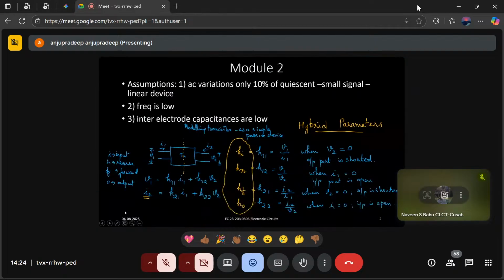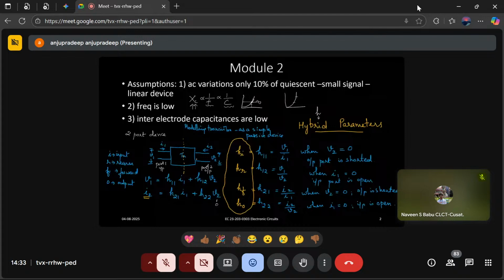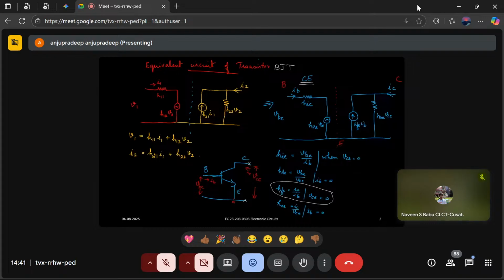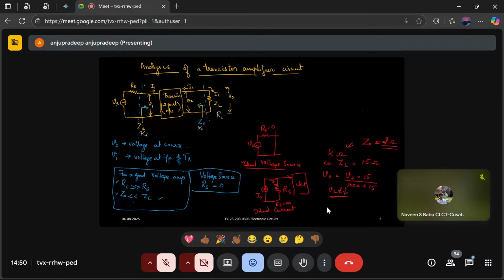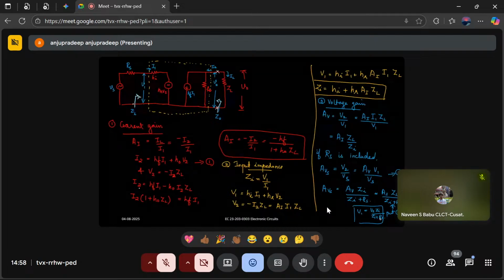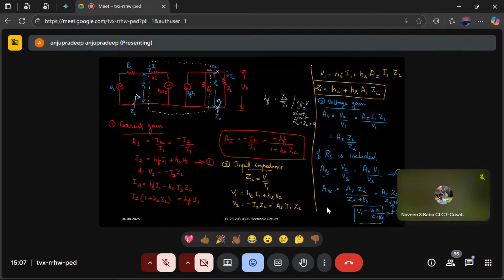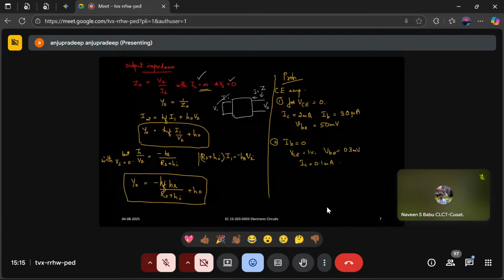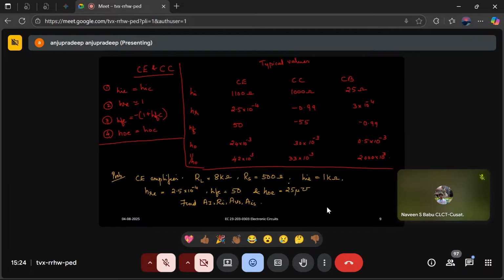ec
just having fun